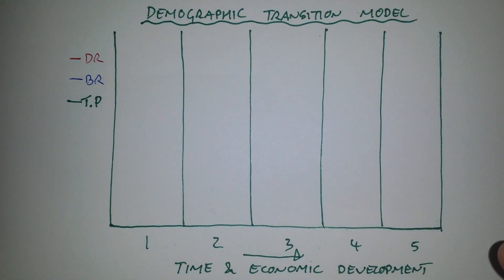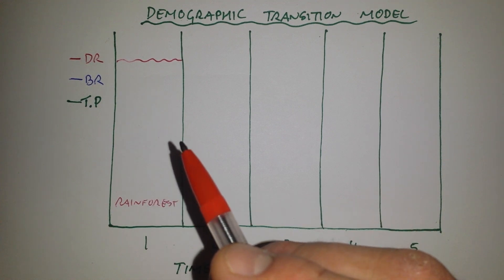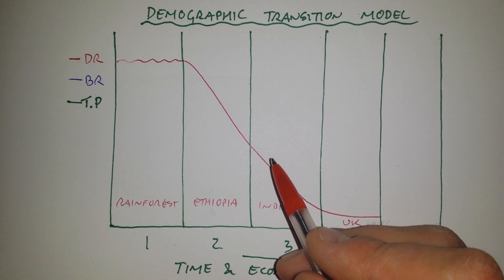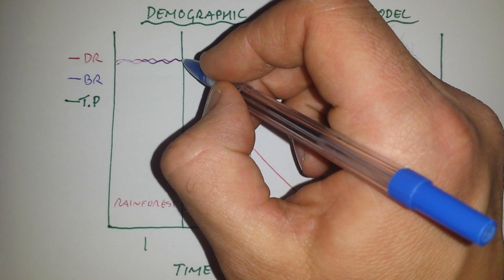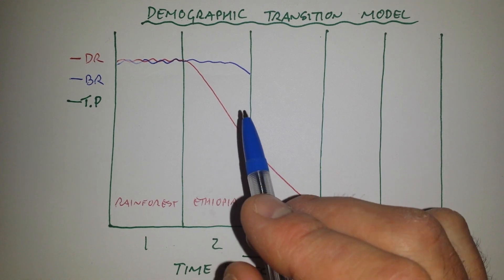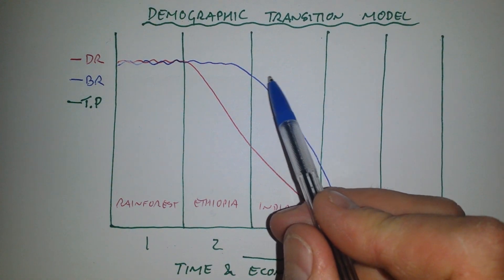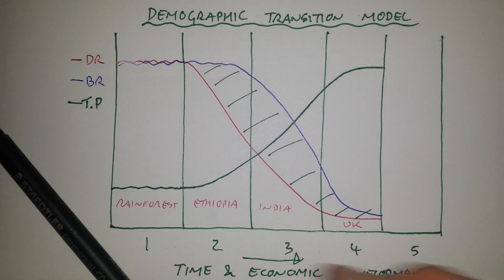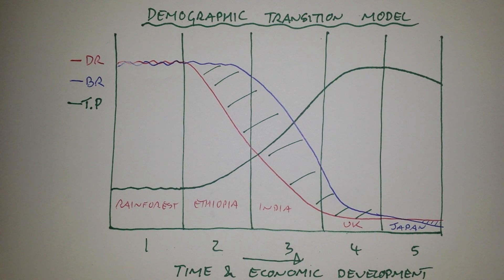The Demographic Transition Model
This video is a basic introduction to the Demographic Transition Model.